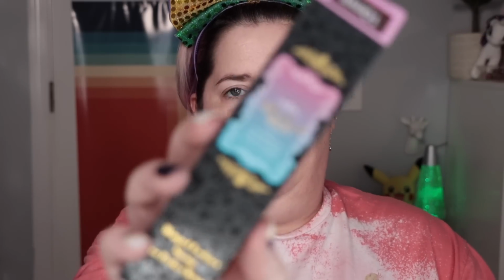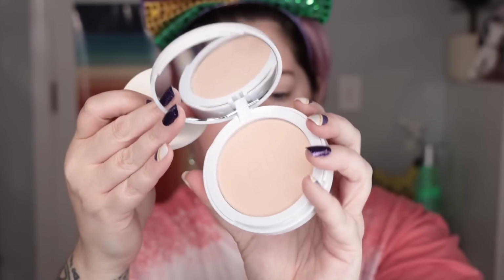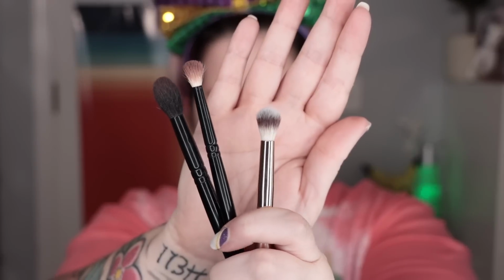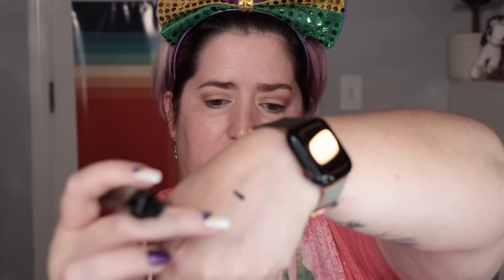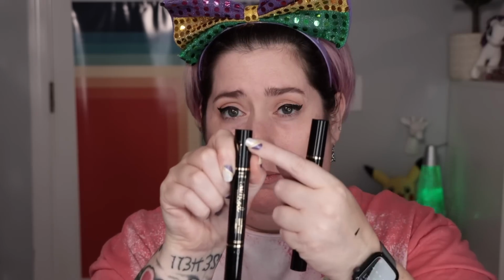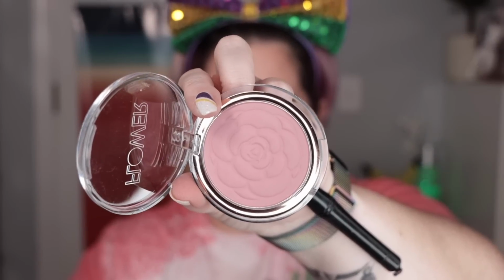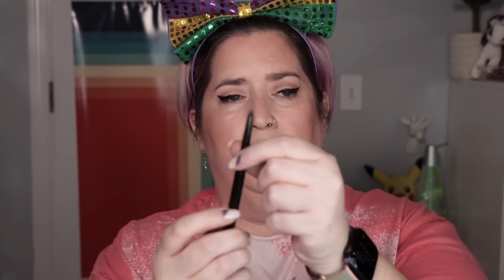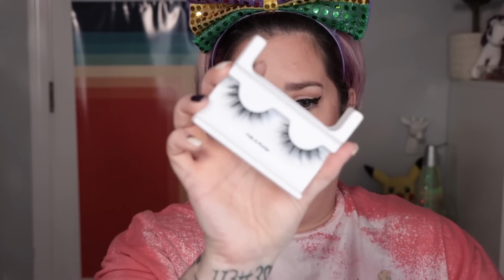EYELINER STAMP FOR MATURE EYES? Drugstore GRWM - KISS Lashes, iMethod Beauty, Flower & CoverGirl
Today I’m doing a get ready with me using some drugstore goodies – some I purchased, and some were sent to me in PR. Let’s see if I can get a WING going today!

Thanks to KISS, iMethod Beauty, and Flower Beauty for the PR!

* KISS Lash Couture Masterpiece Prêt-à-Porter faux mink lash $10 [Ulta]
* iMethod Beauty Winged Eyeliner Stamp $11
* Flower Beauty Longwear Eyeliner in Onyx $9.49

JOIN THE FISHBOWL to get access to perks from Geek Out of Water, including a members-only Discord chat! Details:

I’M WEARING:
NAILS
Louisiana State University (non-logo-strips because they’re the same as JMU’s colors!) and Ibiza Nights by Color Street - 100% real dry nail polish strips – no dry time, no smudges, no heat or tools needed, and made in the USA! We’re now international – US & Canada! Hop into my Facebook group

Loreal Skin Paradise Tinted Moisturizer in Fair
Elf Camo Powder in Fair 150C
Flower Beauty Heatwave Luminous Bronzer in Sunrise
Flower Beauty Flower Pots Blush in Sweet Pea

EYES
MAC Pro Longwear Paint Pot in Painterly
* Flower Beauty Longwear Eyeliner in Onyx
* iMethod Beauty Winged Eyeliner Stamp
Maybelline Green Edition Mega Mousse Mascara in Brown Black
Elf Brow Lift
* KISS Lash Couture Masterpiece Prêt-à-Porter faux mink lash [Ulta]

LIP
CoverGirl Simply Ageless lipstick in Precious Mauve

* Starred items received free as PR.

SOCIALS!

Snail Mail
Shelly Hokanson

EQUIPMENT
Neewer 18” Dimmable LED Ring Light